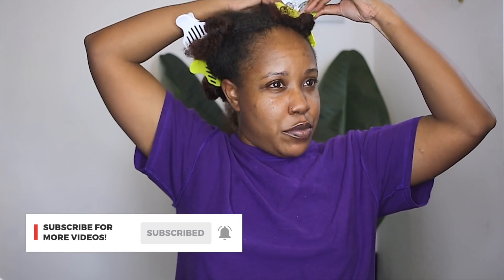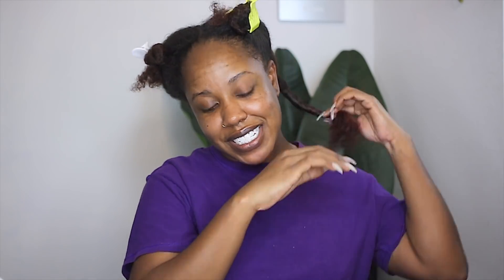CHIT CHAT While I Dye My Natural Hair Red... AGAIN | NO AMMONIA, NO BLEACH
Color Deets:
Beyond The Zone (BTZ) "Crimson Storm" (Sally's)

I deep conditioned with the Shea Moisture "Power Greens" Line before coloring and air-dryed for a few hours before I started this process.

TW: ImFinallyAmber
SC: fineasscurl